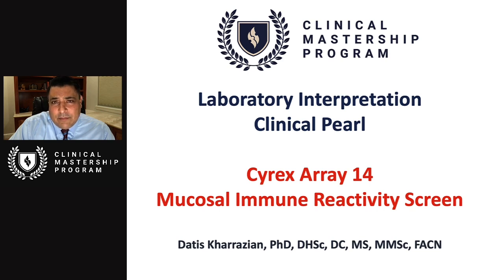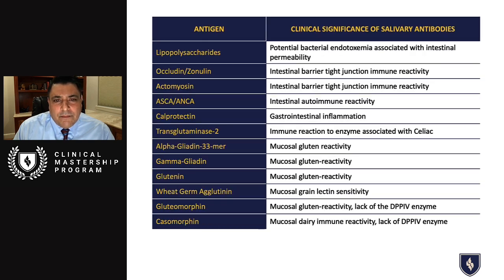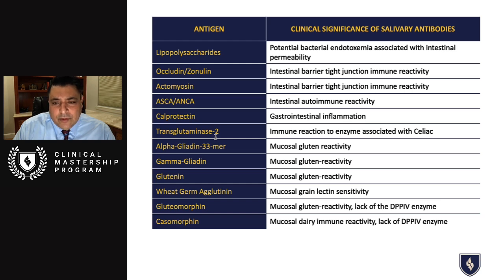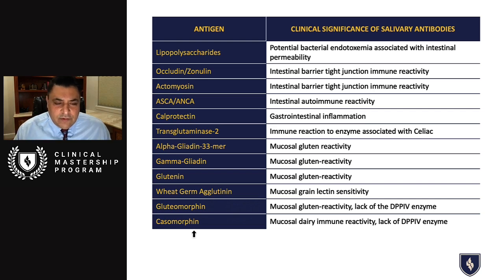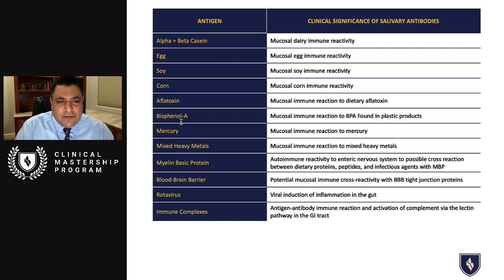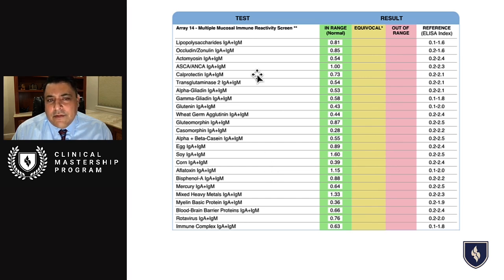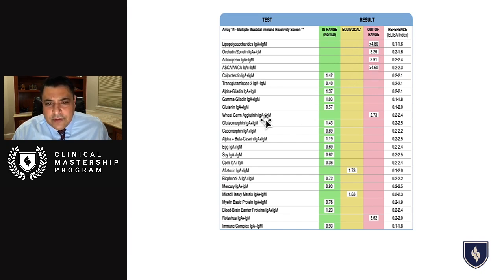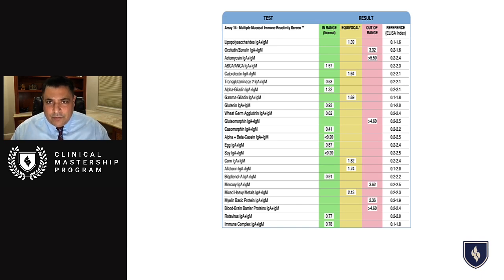KI Course - Clinical Mastership Program – M12 – Laboratory Interpretation Clinical Pearls